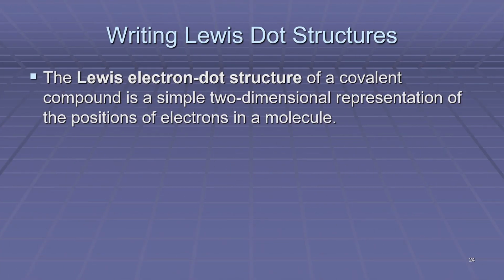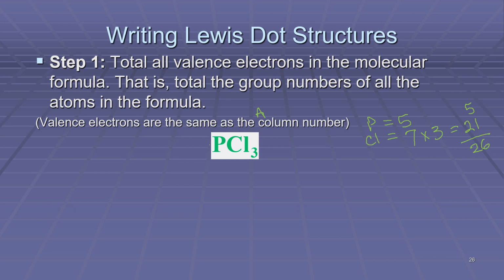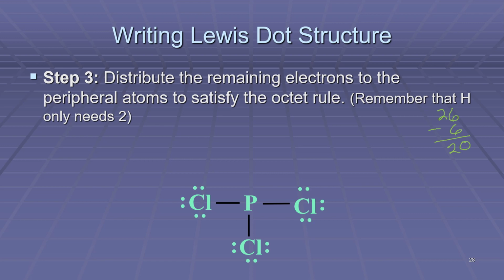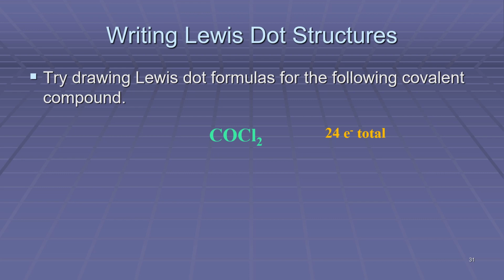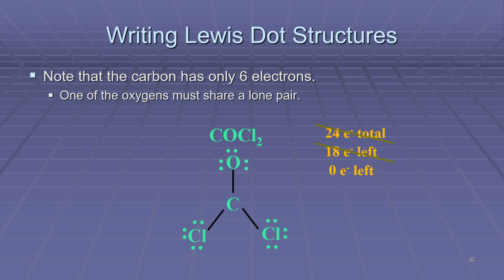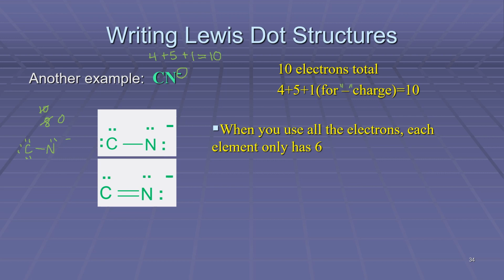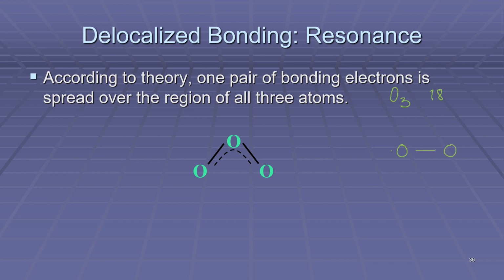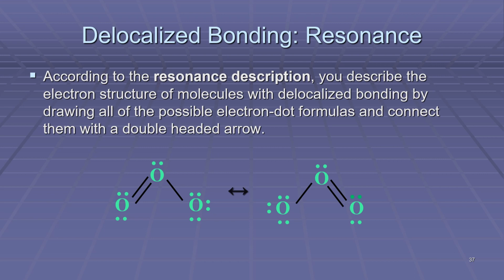Chapter 7 narrated 24 37